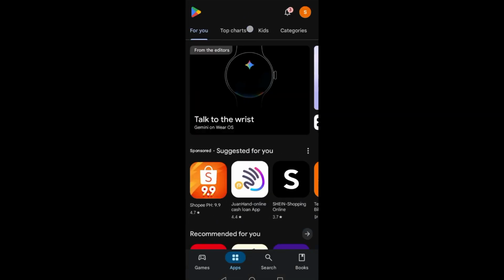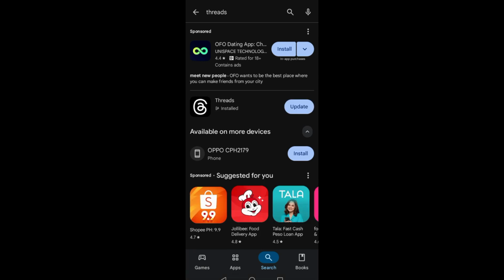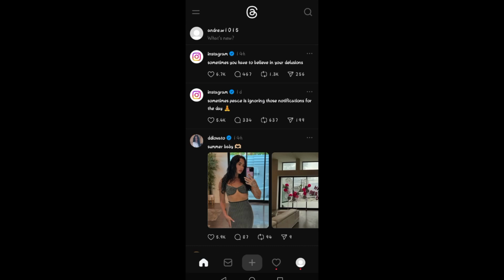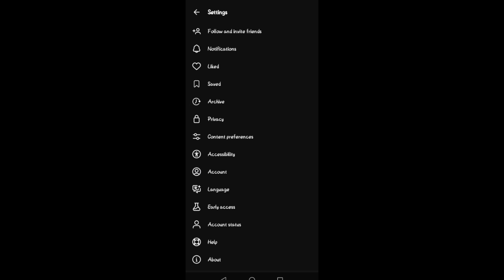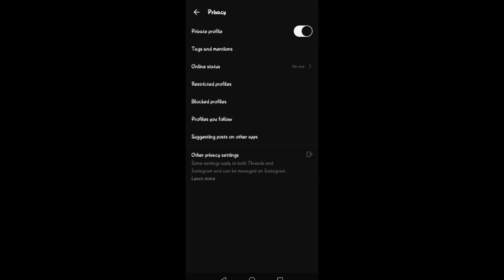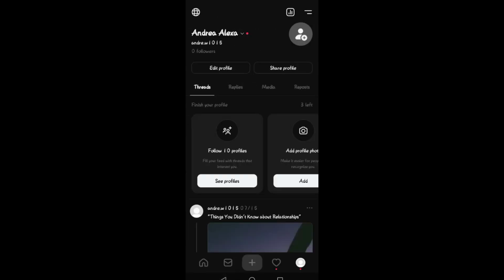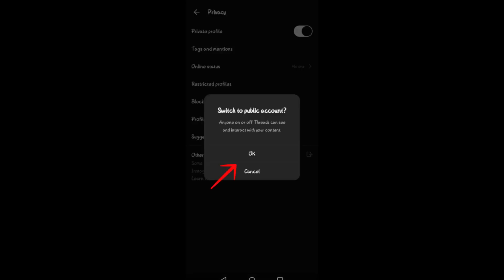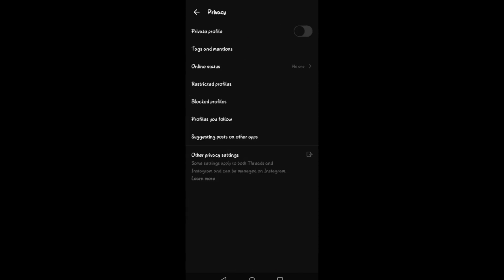How to Make Threads Account Public 2025 (Step by Step)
Want to switch your Threads account from private to public? In this 2025 step-by-step tutorial, you’ll learn how to make your Threads profile visible to everyone.

A public account helps you reach a wider audience and connect with more people.